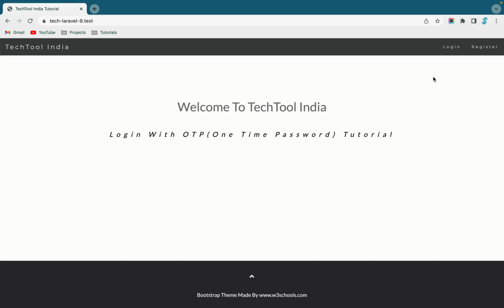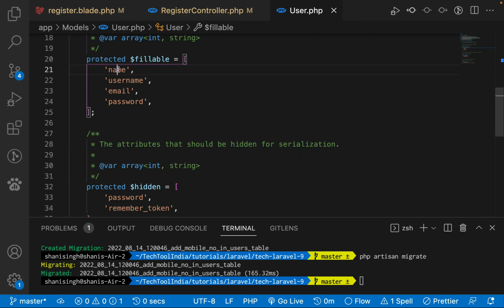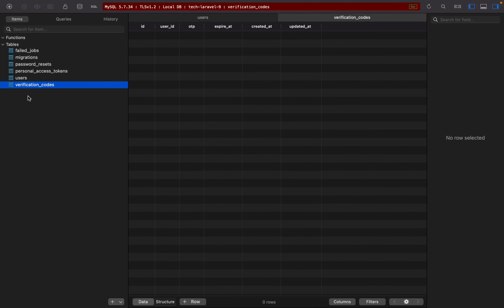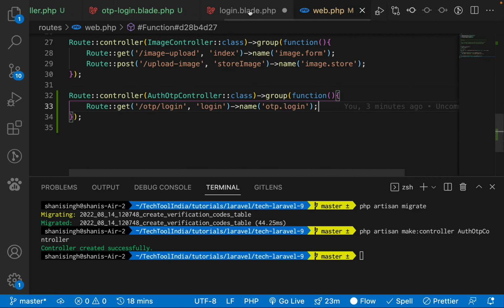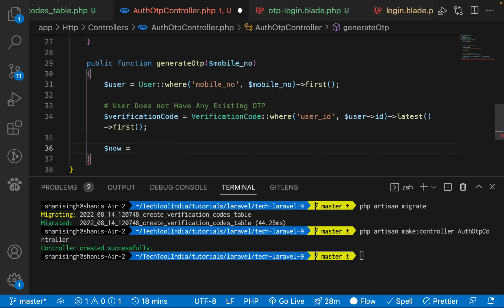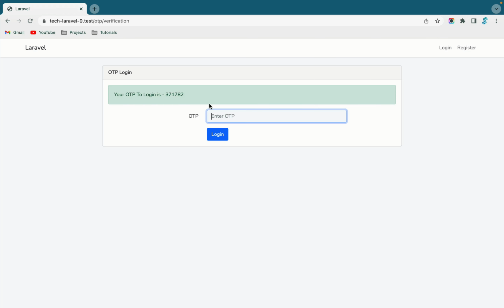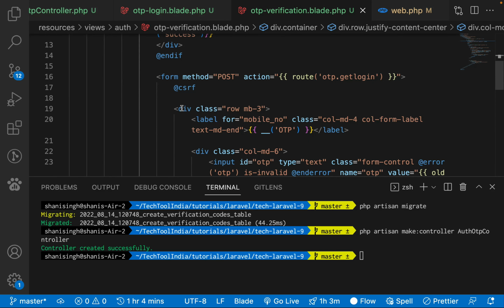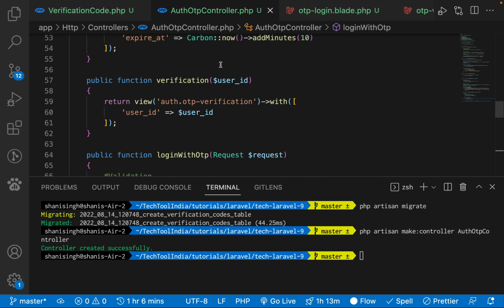Laravel OTP Login - Laravel 9 OTP Login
In This Video, I am going to explain about login using OTP Verification.

For any kind of queries or custom, development does comment on the video, and we will try to solve every problem of yours.